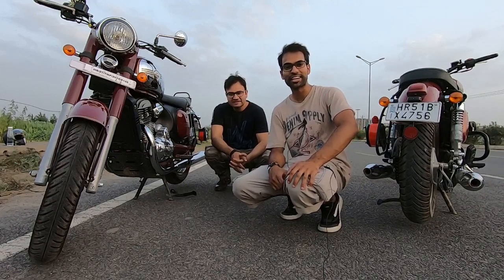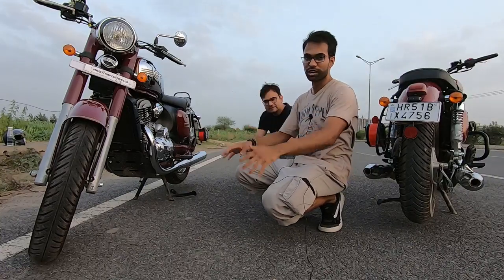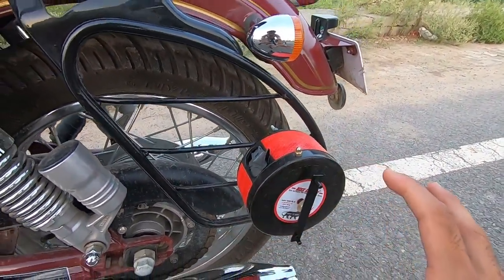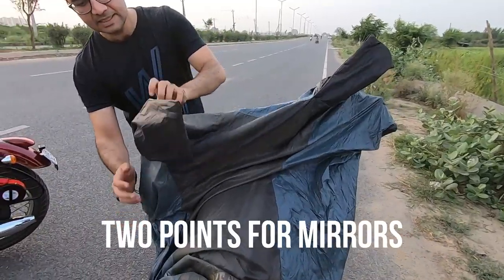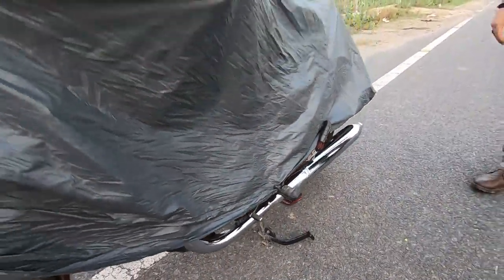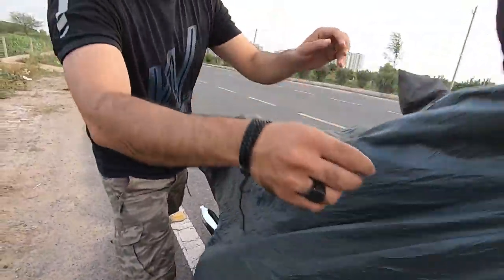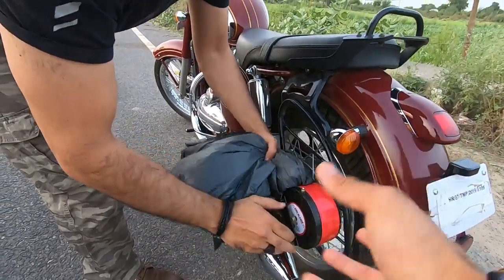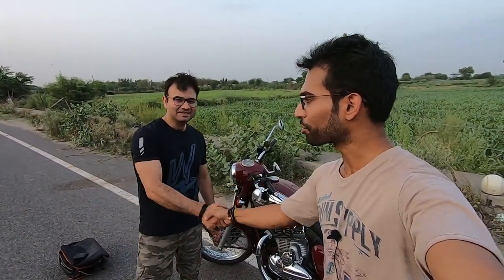Bike Blazer for Jawa Bike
Bringing to you another useful Jawa accessory: a cover that sticks to your motorcycle. Known as bike blazer, they make covers for Jawa motorcycles, Royal Enfield and many other motorcycles.

I have been using bike blazer for some time and love it.
I use bike blazer on Jawa 42.